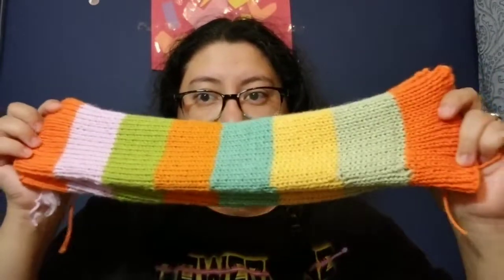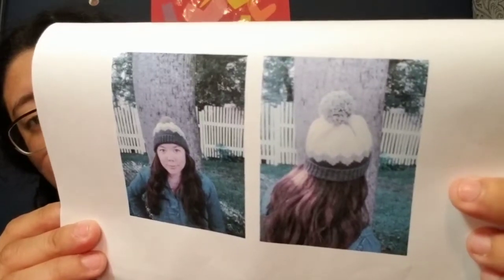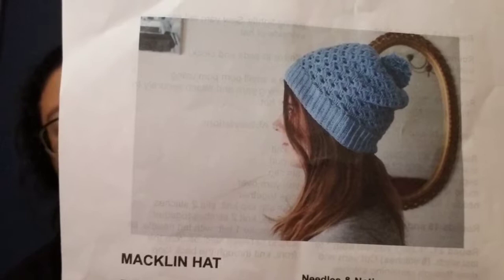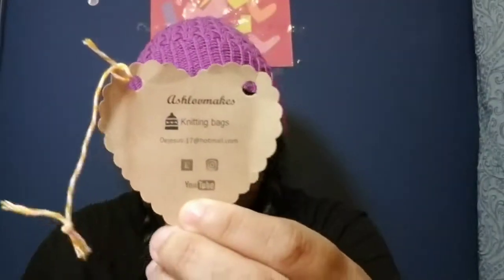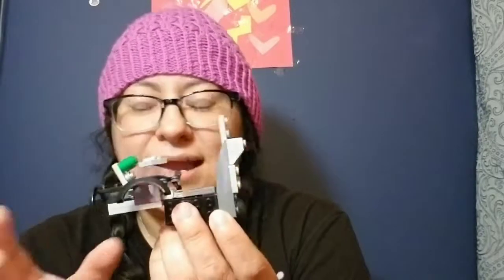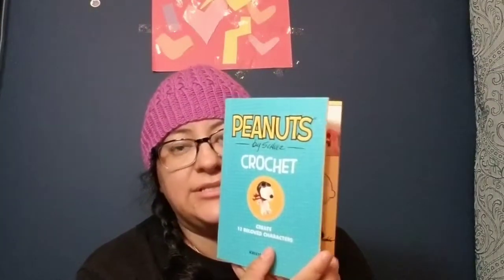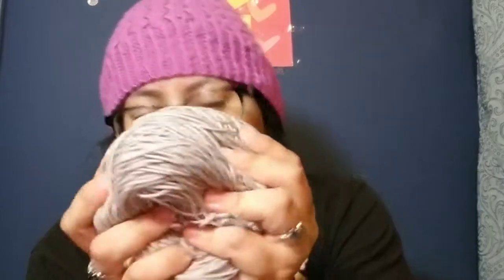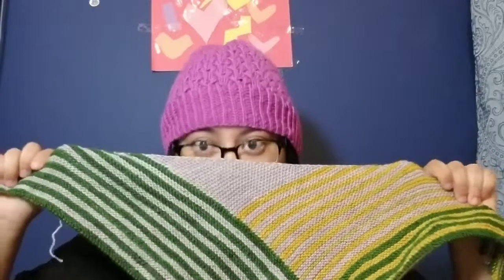Episode 31 - I want to be a knitting machine!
In this episode I share the hat kick I have been on since the last episode. I finally have some long overdue projects done and my new projects. Hope you have a wonderful day, hasta la proxima!